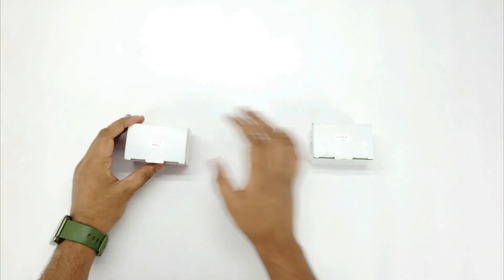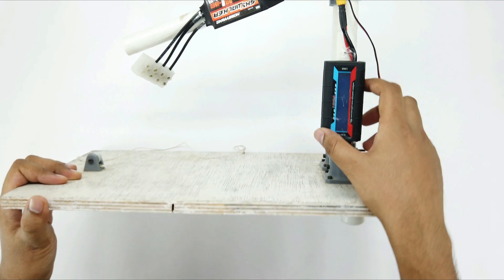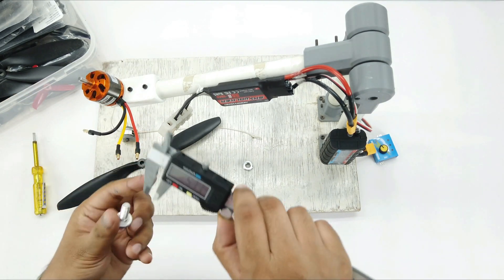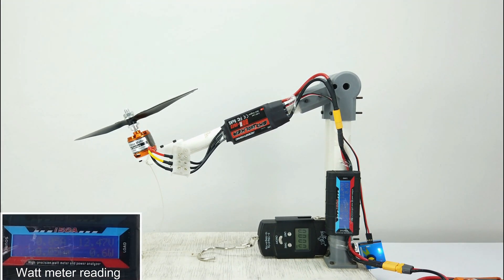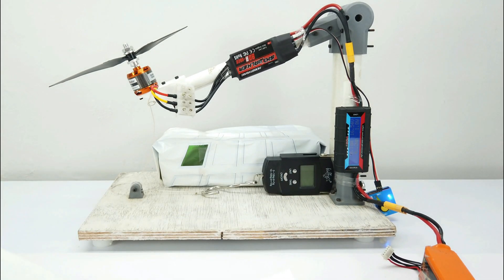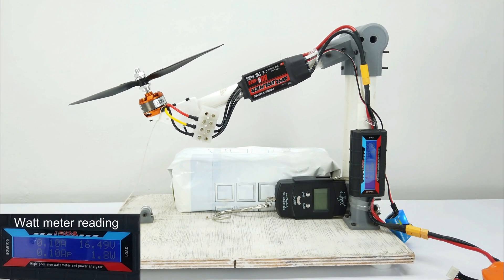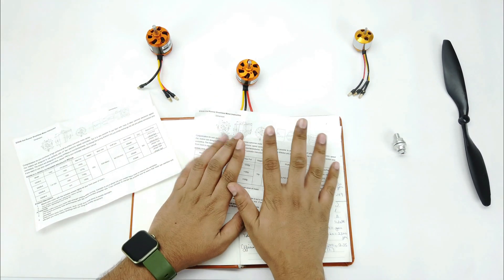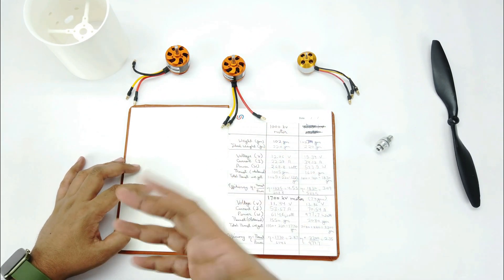DYS Motor Vs Standard Motor | Extreme Thrust Test | Max Power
This video is all about the thrust test of the DYS Motor of the G Series. I am using a 1000 KV as well as 1700 KV motor and comparing its thrust with the specification chart.I have tested these motor with 8-inch and 10-inch propellers. I have also tested a 1000kv brushless motor with a 10-inch and an 8-inch propeller and compared the three of them.
I have also designed and made a Test rig. The best part of it is that we can test different motors on it.
Watch this informative video, especially the conclusion part.
There's so much to understand in this video.
Thank you and have a nice day.

Apparatus used in the video:-

M3 Allen nuts and bolts :- IND

Watt meter:- IND

Pulley :- IND

Spring balance :- IND

Servo Tester :- IND

11.1 Volt battery :- IND